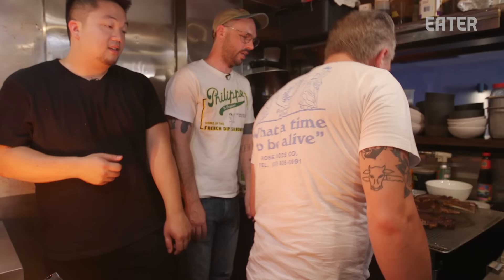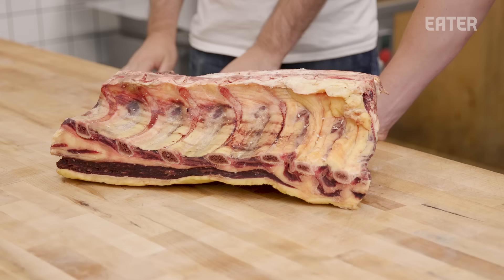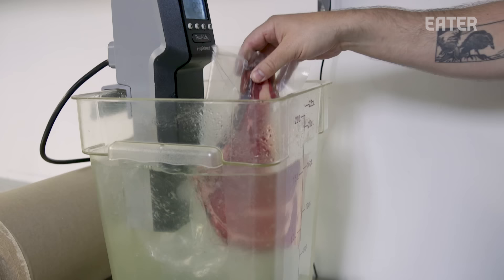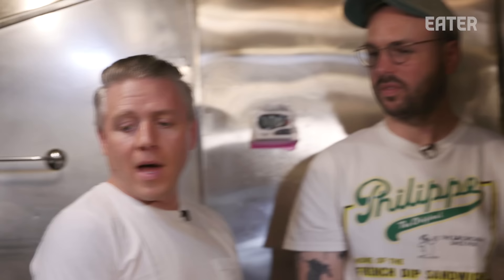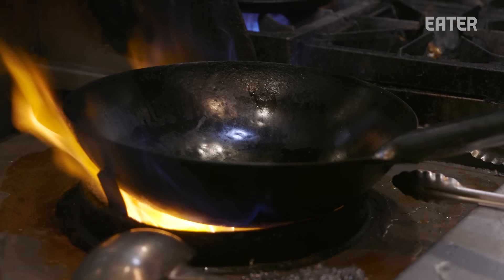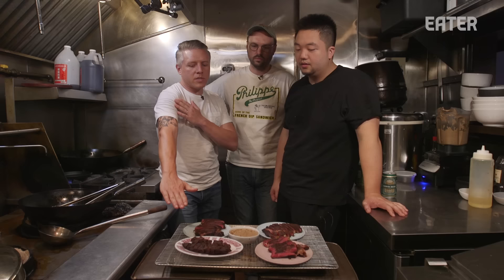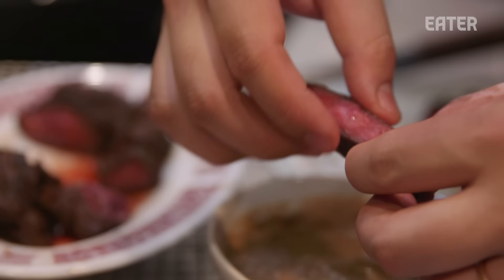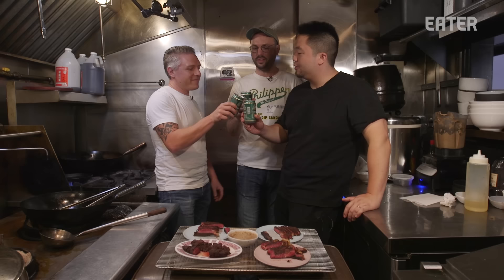Can You Deep Fry a Dry-Aged Steak in a Wok? — Prime Time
The Meat Hook butchers Ben Turley and Brent Young visit Taiwanese restaurant 886 in New York City, where chef Eric Sze teaches them how to wok-fry a rib-eye steak.